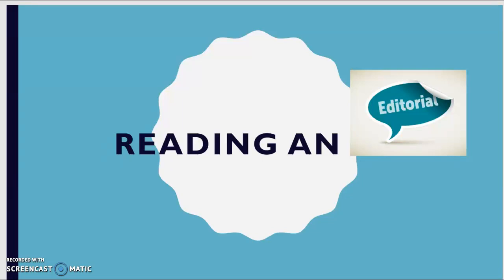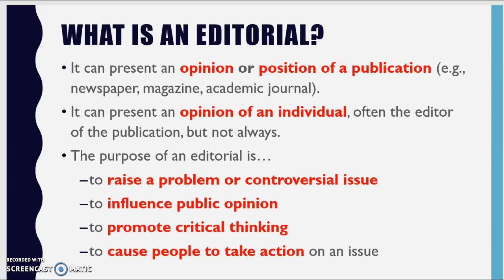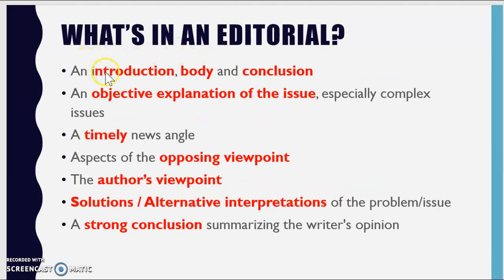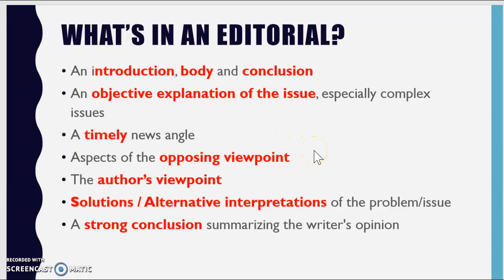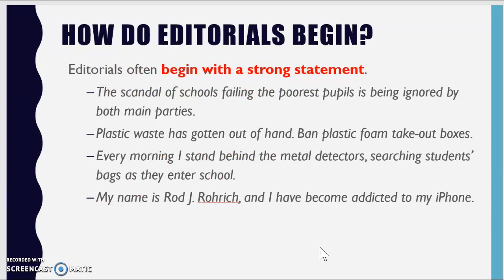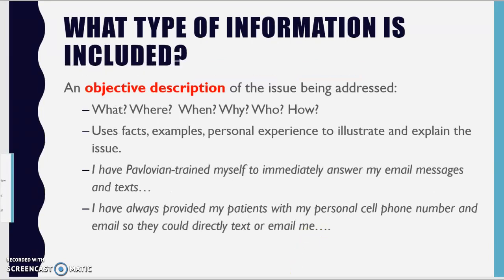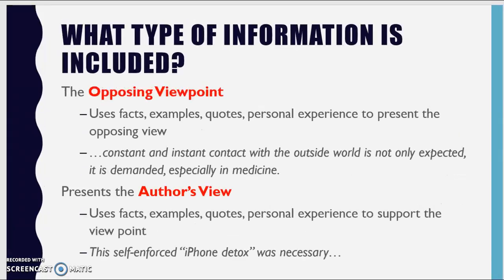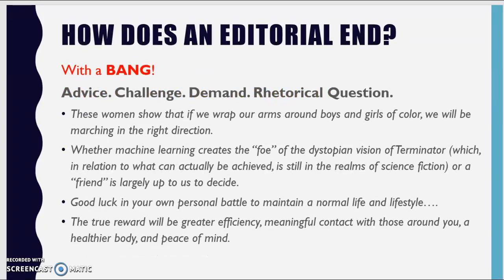How to Read an Editorial